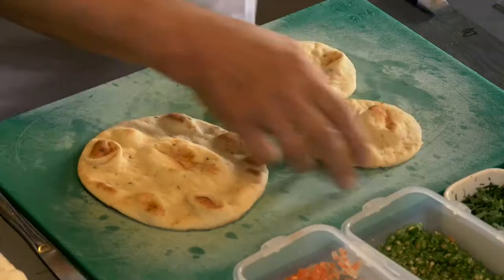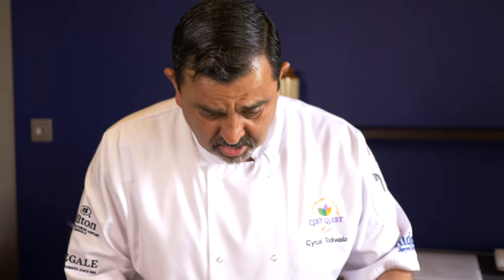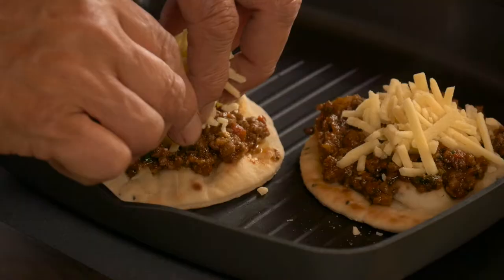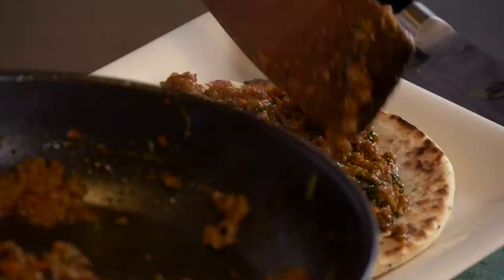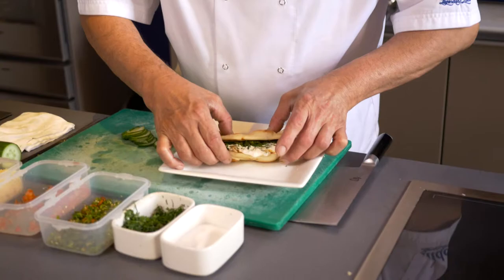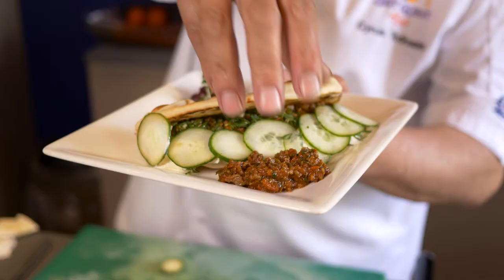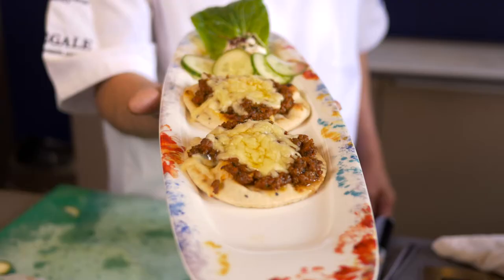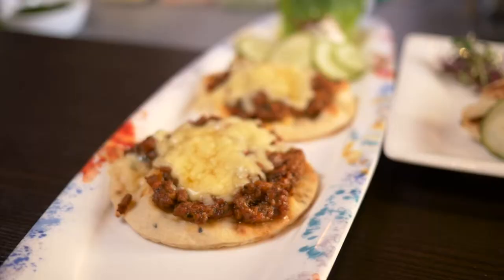Cyrus Todiwala makes Baked Earth Naan Breads into Bombay Style Burritos & Sliders!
Watch Cyrus Todiwala OBE, DL spice up Baked Earth naan breads to create delicious Bombay style ‘Burritos’ and ‘Sliders’…